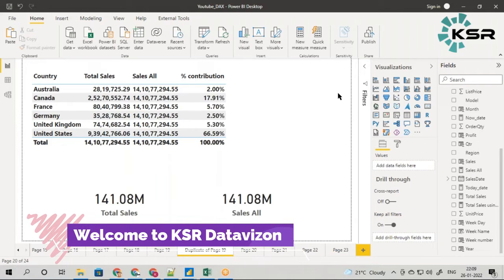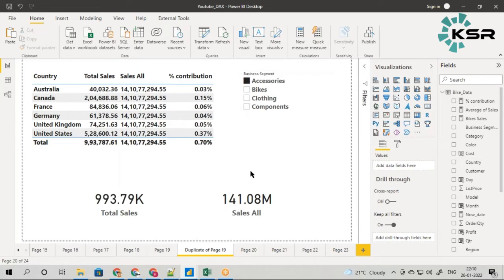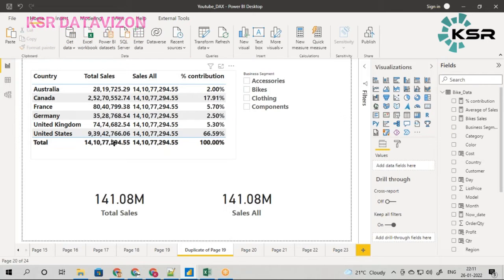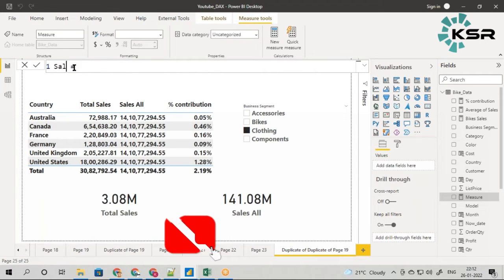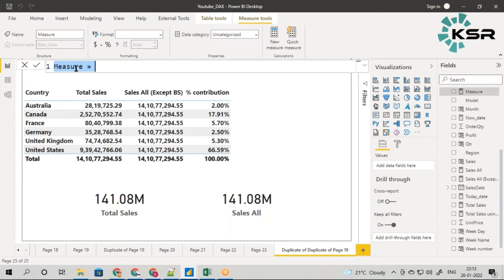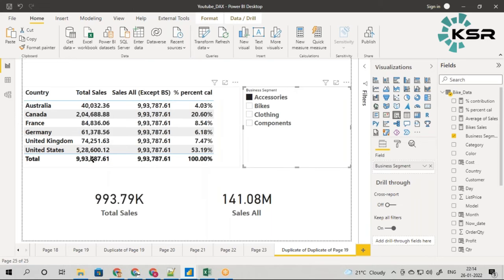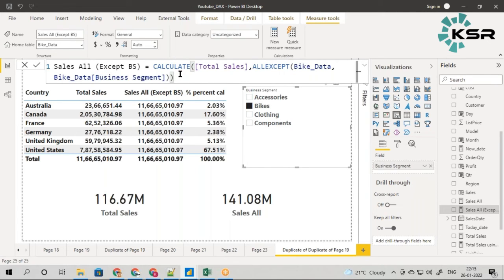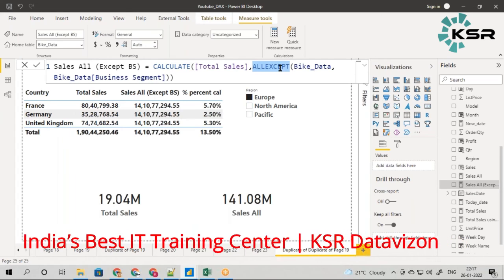What is ALLEXCEPT Filter in DAX |India's Best Power BI Training Center |KSR Datavizon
What is ALLEXCEPT Filter in DAX?
In this video we will understand and learn about ALLEXCEPT filter.  This measure is widely used in real time use case. One has to understand when to use what function. This video provides complete information and real time scenario, use case of this filter.

So in this playlist we are going to see -
 1. Detailed Explanation of DAX functions
 2. Widely used DAX Functions in real time
 3. Master and become Expert in DAX

WHAT IS ALLEXCEPT Filter?

Removes all context filters in the table except filters that have been applied to the specified columns. The first argument to the ALLEXCEPT function must be a reference to a base table. All subsequent arguments must be references to base columns.

1. 24*7 Life time Access & Support
2. Flexible Class Schedule
3. 100 % Job Guarantee
4. Mentors with +14 yrs
5. Industry Oriented Course ware
6. Life time free Course Upgrade